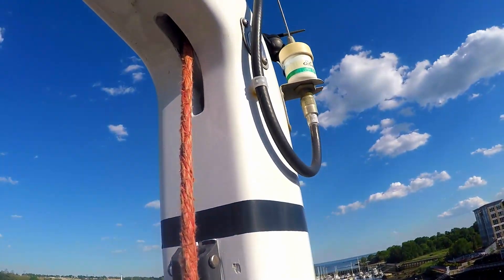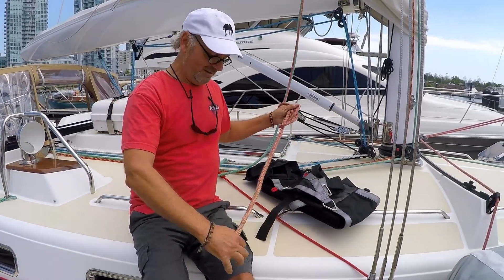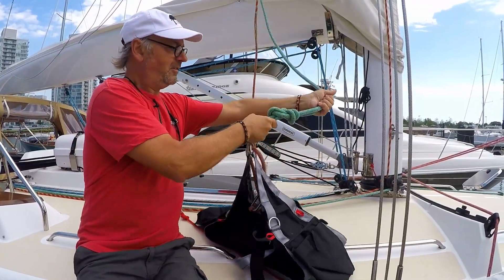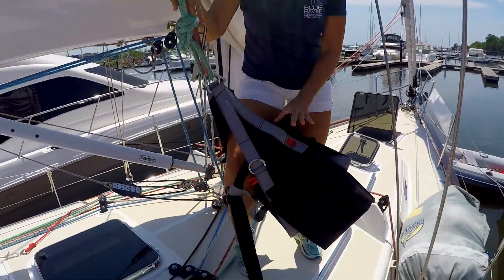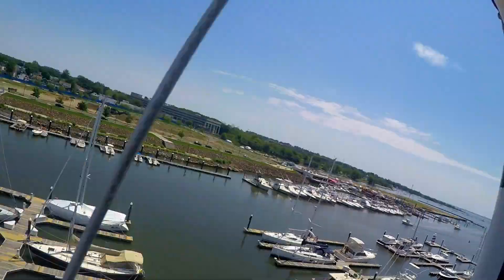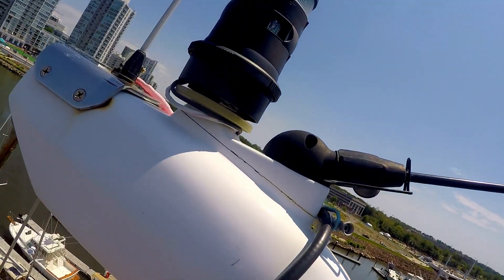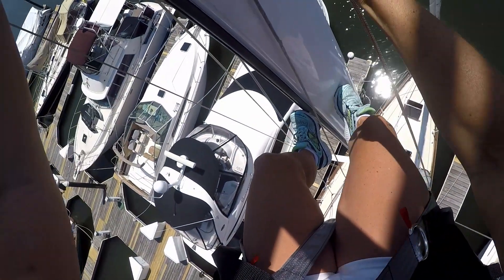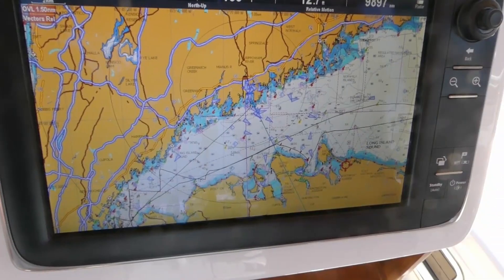VHF Antenna Repair - 65 Feet Up! Diagnose, Replace and Test The VHF Antenna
On the way home from the Caribbean (the first time), we realized as we were leaving Hampton, VA that our AIS and VHF Radio was not working well.  We jury-rigged a temporary antenna by running a coax cable up through one of our hatches to the bimini frame where we tie-wrapped our spare small extra Antenna. This worked fairly well as we passed through NYC and into Long Island Sound.  Upon getting to Stanford, CT, we took the time to fully diagnose and repair the problem.

We thank you so much for following our videos.  We know everyone asks this, but we could really use more subscriptions!

Please keep an eye on us by...

* The Instagram thing @argonsailing